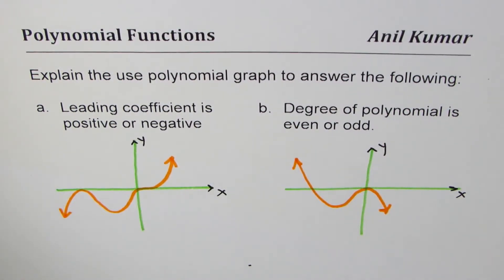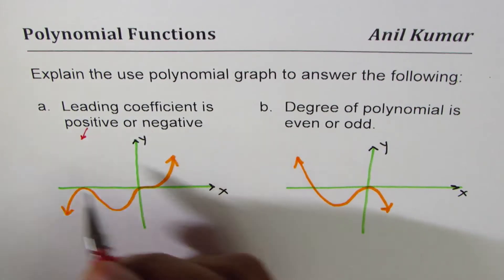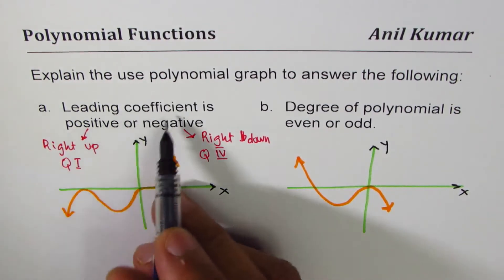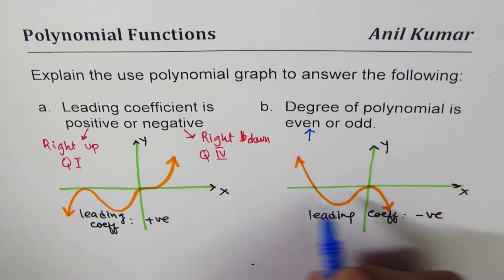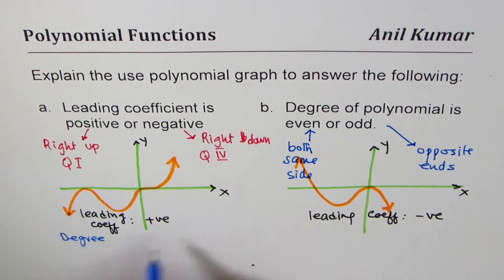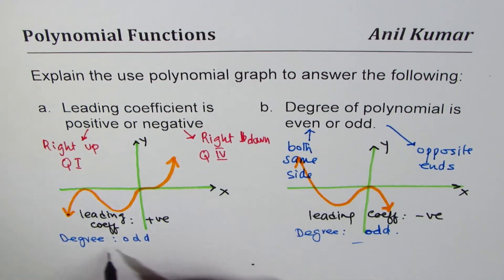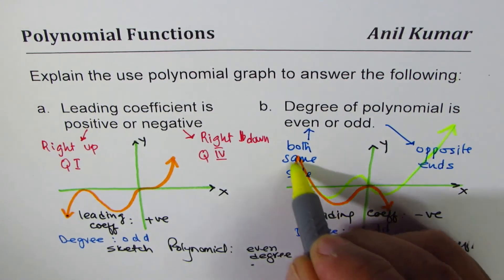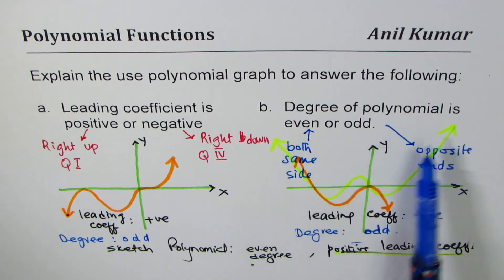Find Leading Coefficient and Degree of Polynomial from Graph